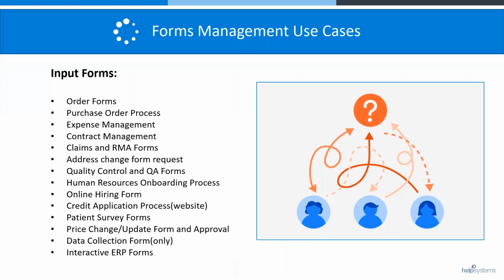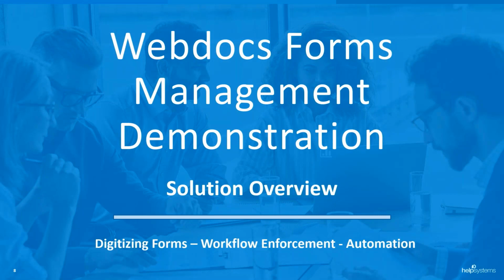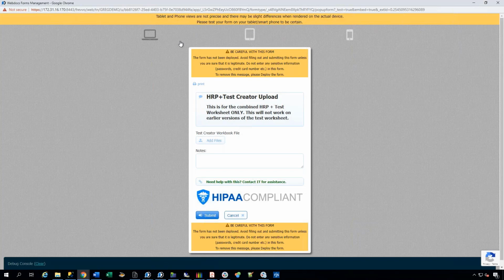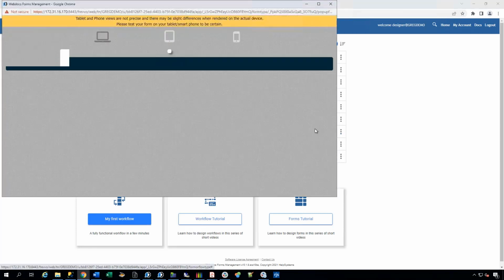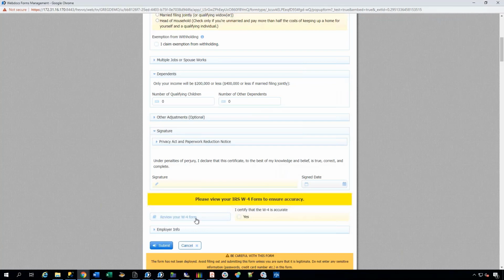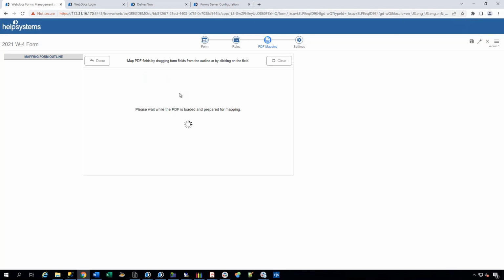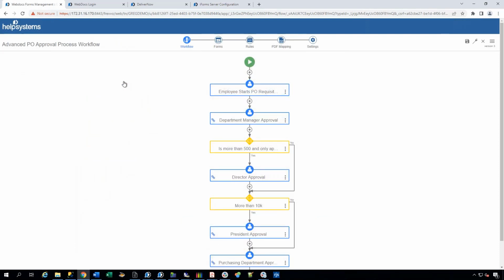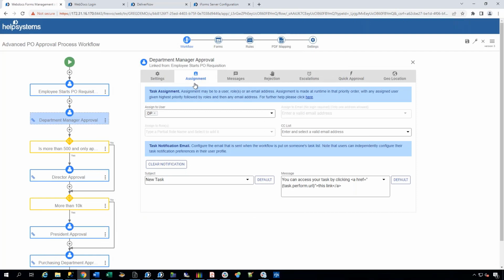Webdocs Forms Management (Version 10) High Level Overview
This video is an high level overview of the Webdocs Forms Management Solution (Version 10) and how you can easily create secure web based fill-able forms and workflows with business rule enforcement to guide users to fill out forms with ease internally or externally.